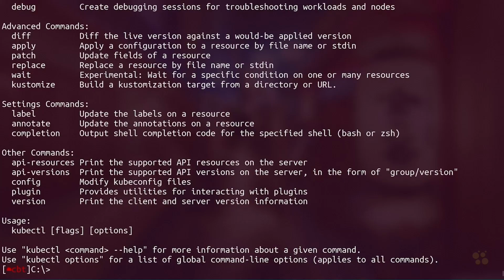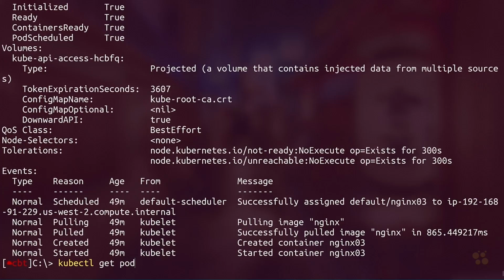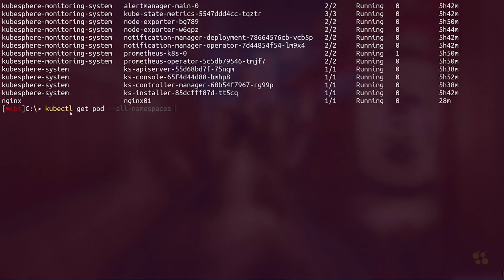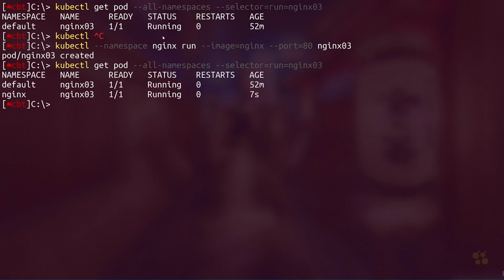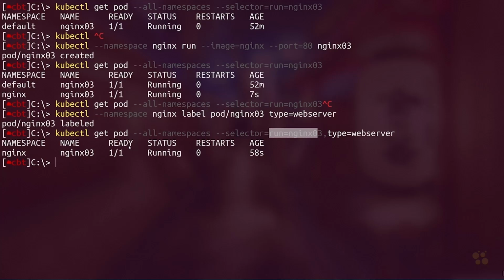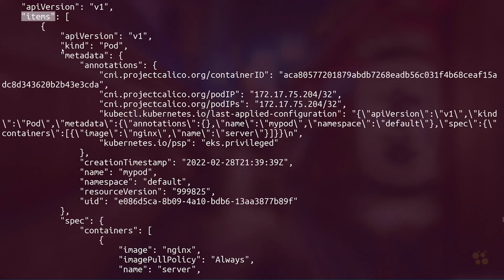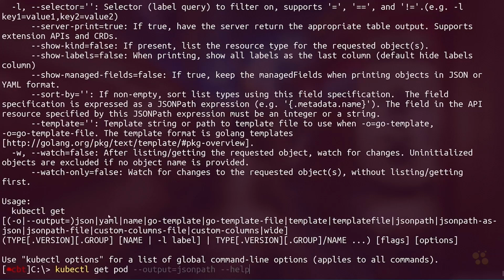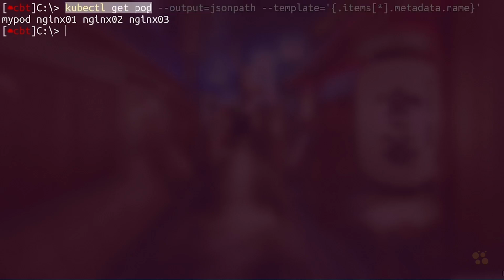61 Filtering Resource Results and Controlling Output with Kubec